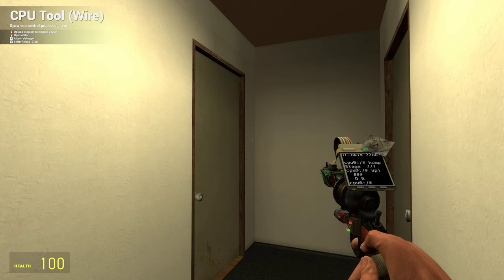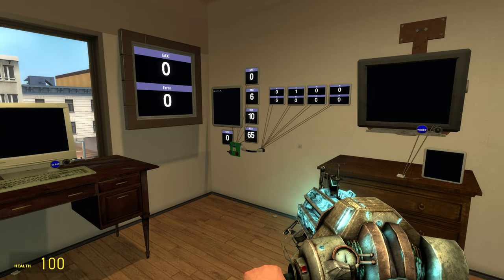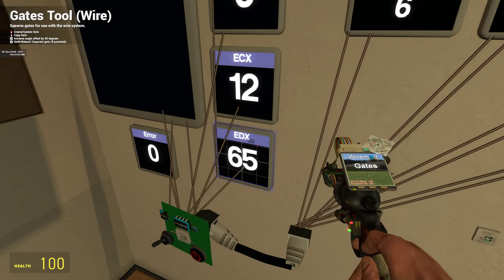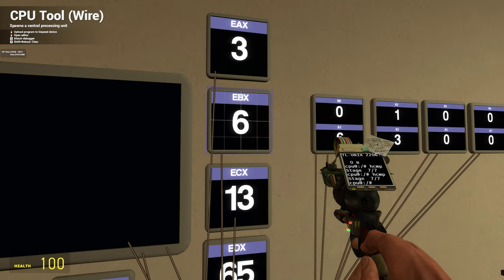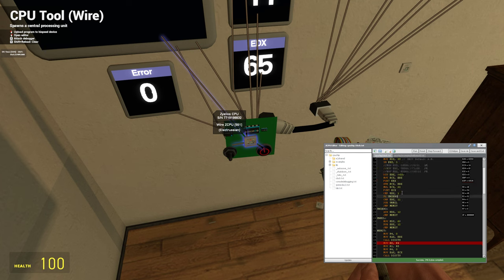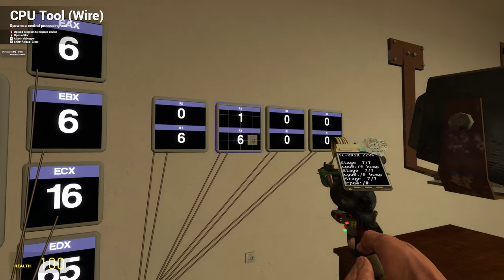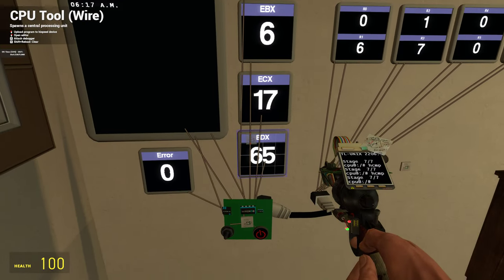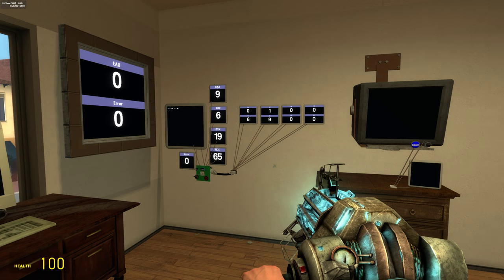Garry's Mod Wiremod ZCPU Clock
I use Wiremod's ZCPU system to build a clock from the system time in seconds translated into proper time with am and pm. Works realtime and is always as correct as the operating system is.